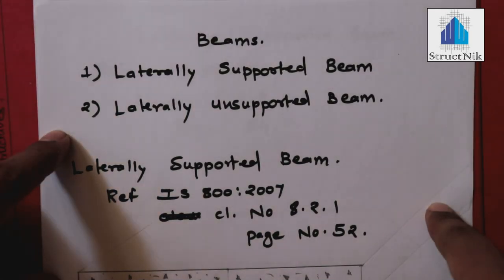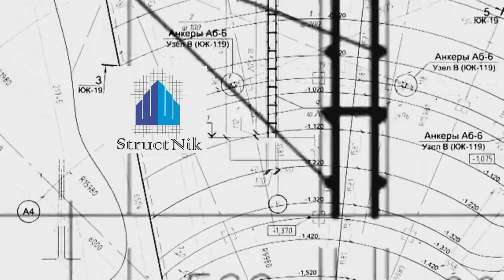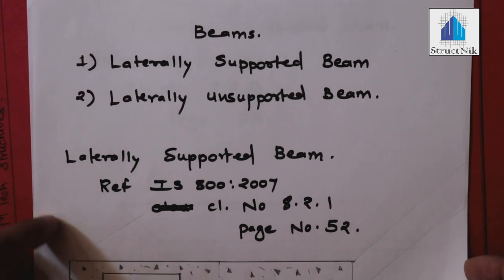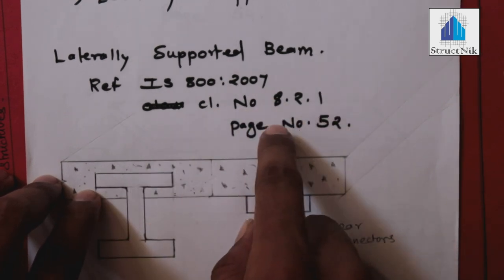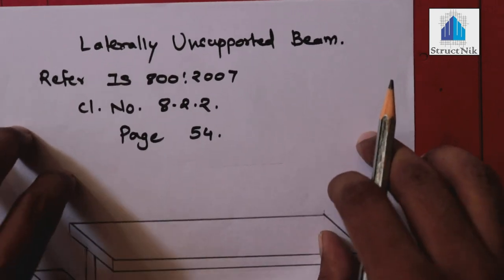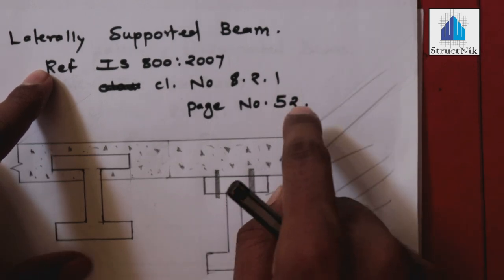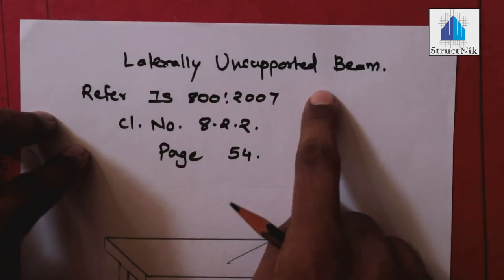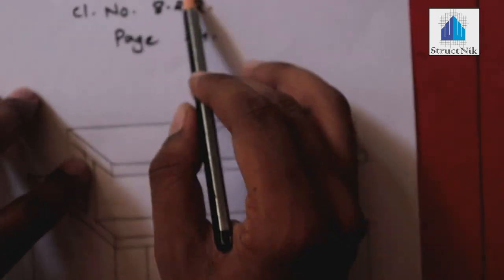Introduction to Beams (Laterally Supported and Unsupported)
What is Laterally  Supported and Unsupported Beams
Consider an I section or any section as per your wish now apply a load on the beam it will be bending due to external loading conditions so if it is subjected to only bending it is called as Laterally Supported Beam.
If it is subjected to both bending as well as twisting moment or simply rotational force it is called as laterally unsupported beam.
Which will cause more failure is only laterally unsupported beam since it is subjected to bending and twisting there won’t be lateral support on the beam to resist failure instead it fails.